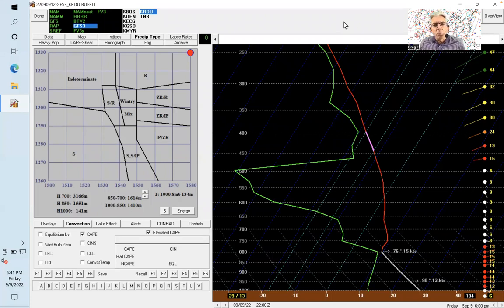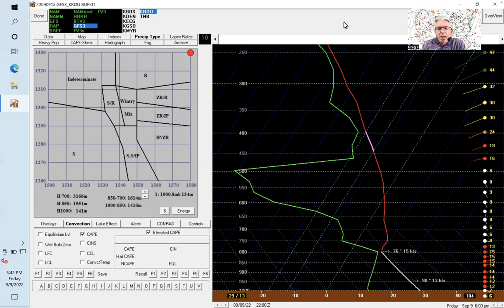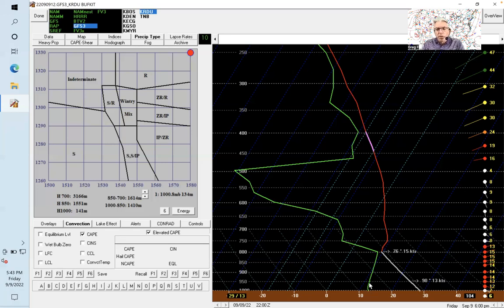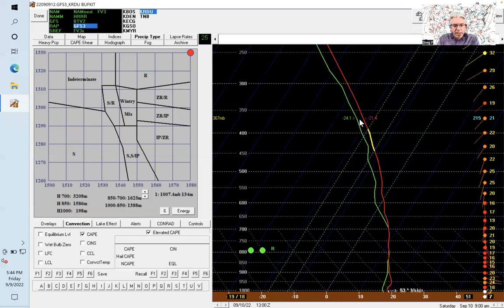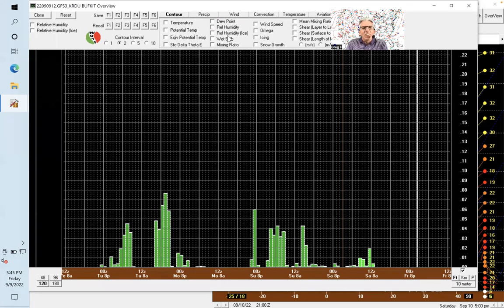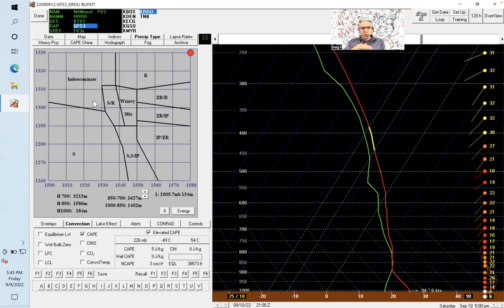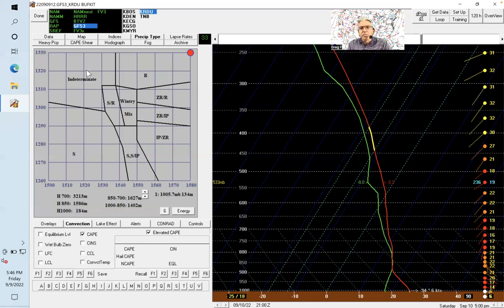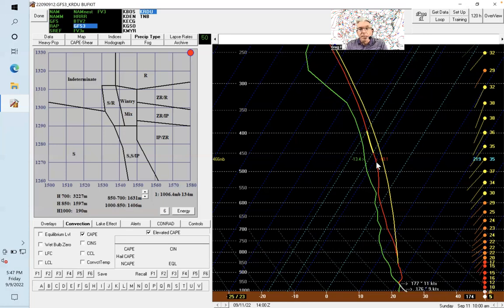One Example of Weather Software